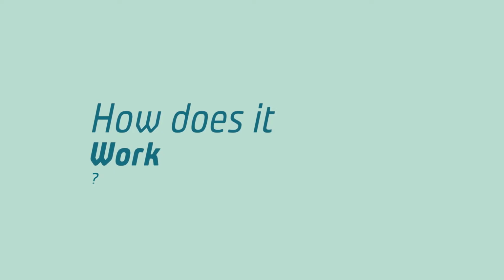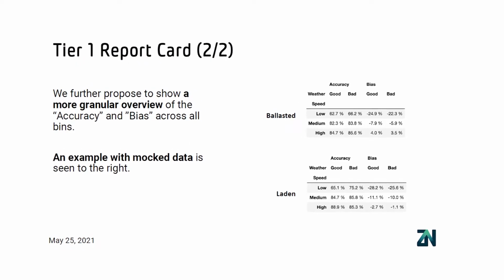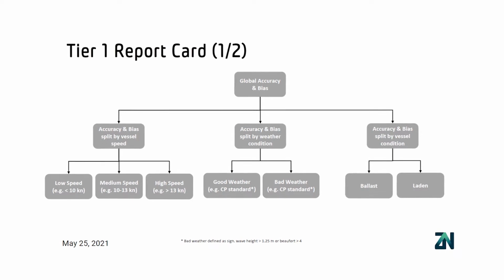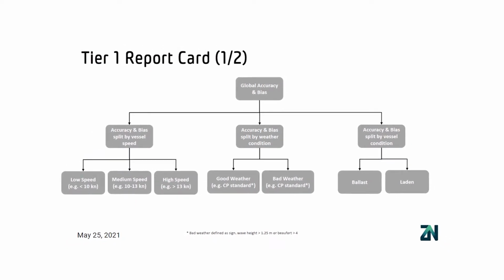Troels Schiermer talks about the new fuel consumption accuracy standard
We recently formed a new working group on fuel consumption model benchmarking solving a long-standing industry challenge central to driving shipping’s decarbonisation.

But what exactly the new standard that we are helping to bring to market mean for you and your operations? Our Head of Data, Troels Schiermer Tophøj, takes you through the basics.

And if you want to find out more, click through to download a copy of our recently published whitepaper on the topic